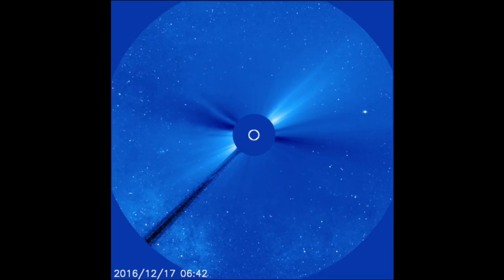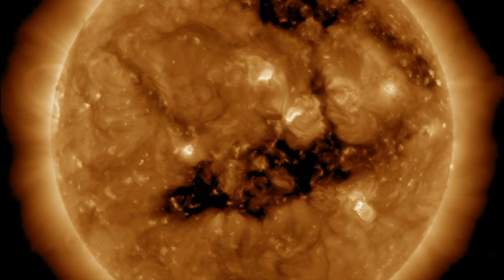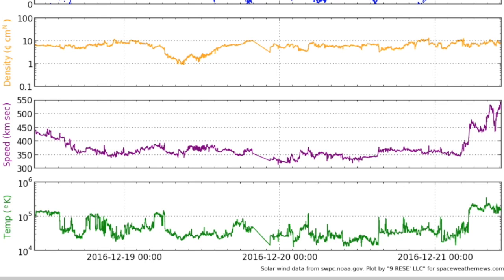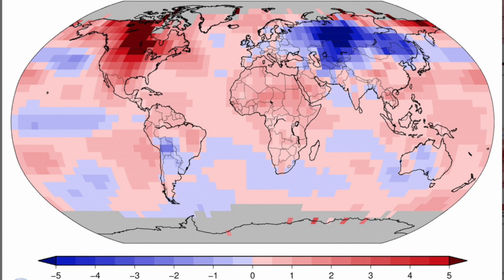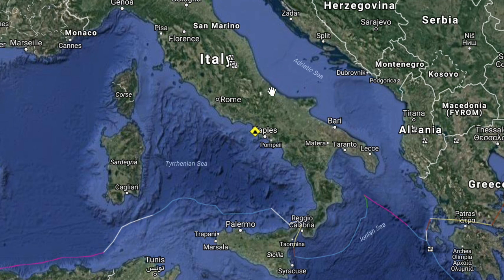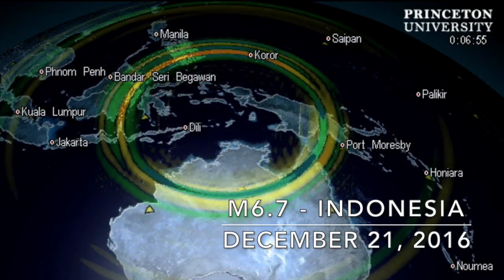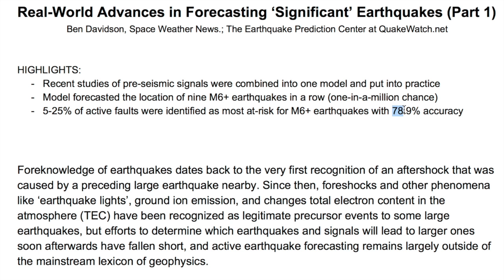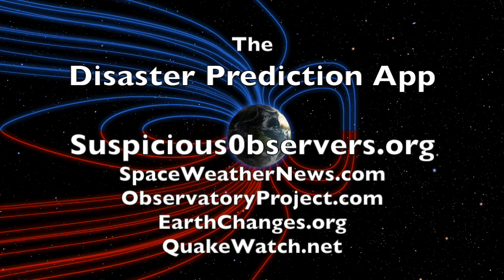Sun, Climate, First Quake of the App Era | S0 News Dec.21.2016